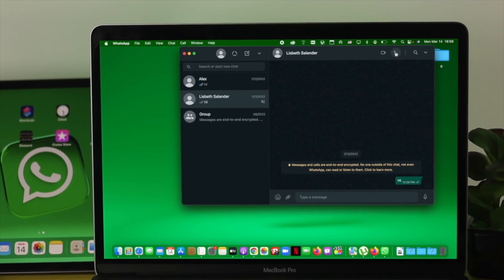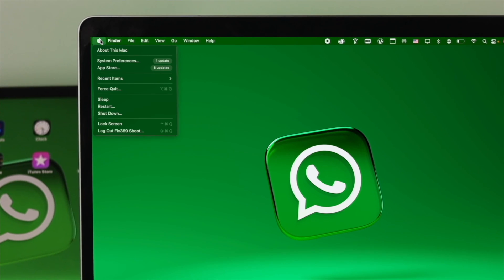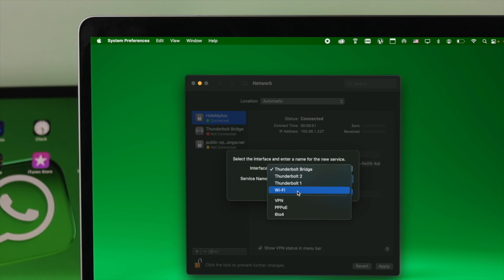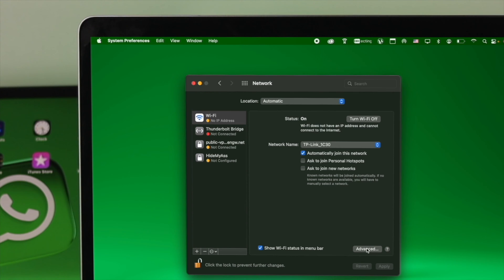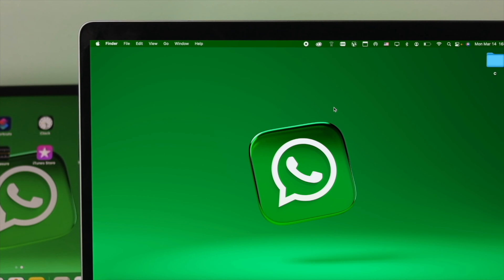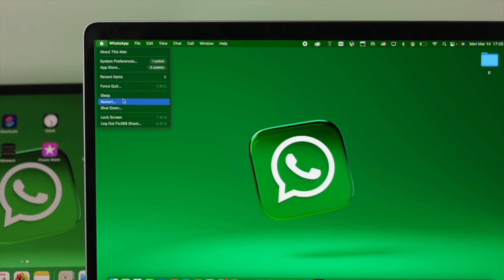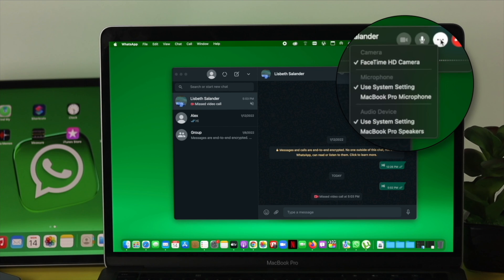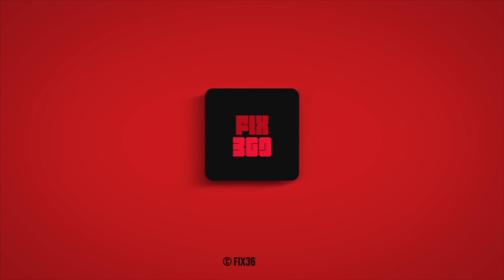How to Fix WhatsApp Audio/Video Call Not Working on Mac M1! [Air/Pro/Mini]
Are you having trouble using WhatsApp Audio/Video Calls on your Mac? In this video we will show you the best ways to Fix WhatsApp Audio and Video calls not working problem on M1 Macbook Pro/Air, Mac Mini, iMac or any mac running on macOS Monterey.

0:00 Opening
0:19 Delete and reconfigure WiFi
1:30 Turn off VPN
1:47 Log out then Login
2:03 Restart your Device
2:17 Change WhatsApp Call Settings